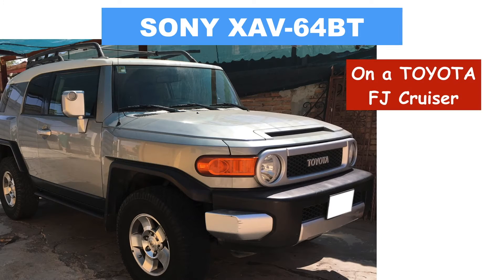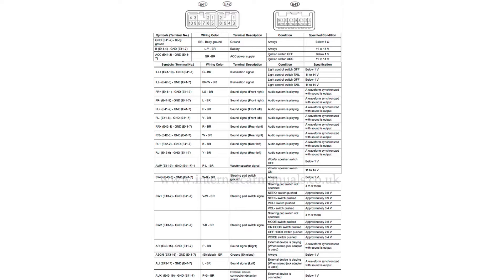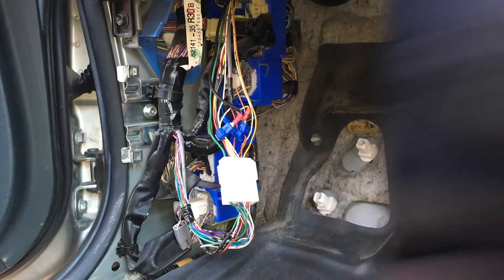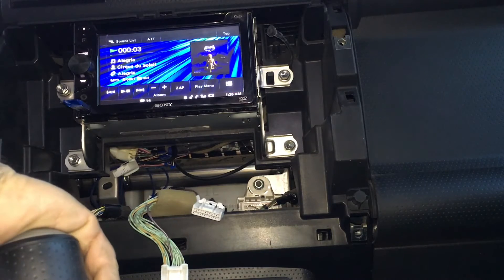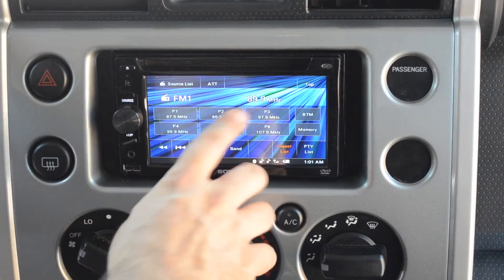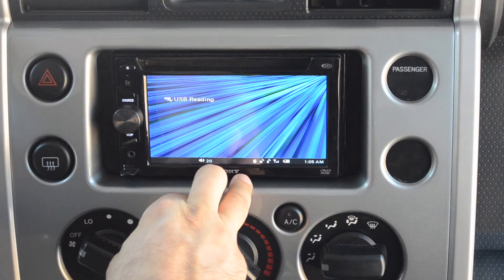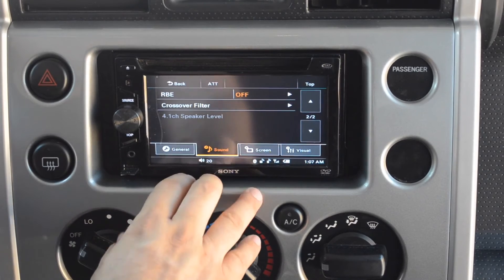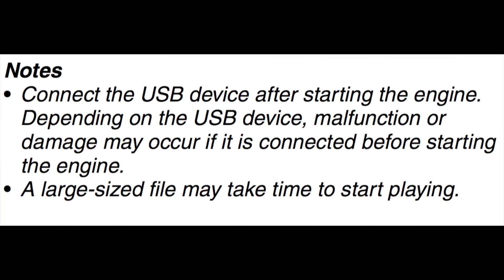Toyota FJ Cruiser stereo replacement removal for SONY XAV-64BT audio upgrade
I had to upload this video again because of some copyright troll that claimed that a song that can barely be heard trough the microphone of the camera its called "I got your back" and belong to them when in reality the song playing was "I'll be there for you" from "The rembrants" that became the main theme for the popular TV series "Friends". They claimed they had the right to collect money from this video and I prefer to take down the video and eliminate the song that once again, is not the song they claim it is.
The DVD "Friends" was use because it was the only DVD or CD I could get since those formats are not in use from a long time ago (at least in here) and not because I intended to use the popular TV show as an attraction.  Thank you.

About this video, Toyota cars are very expensive, but they put very cheap or crappy sound systems in their cars. This FJ cruiser came with a Fujitsu Ten 4 speaker outputs of 40 watts each for a system of 9 speakers. It had a decent sound but lack many modern features even that cars 10 years older than this one had already Bluetooth incorporated. I am replacing the original stereo with a SONY XAV-64BT which I brought use from another person.
I am really disappointed of sony since this stereo came out costing almost $300 and it is barely better than the $90 DUAL XDVD series from walmart.